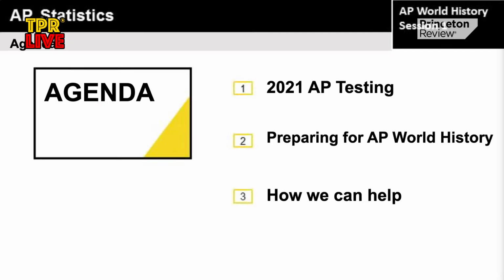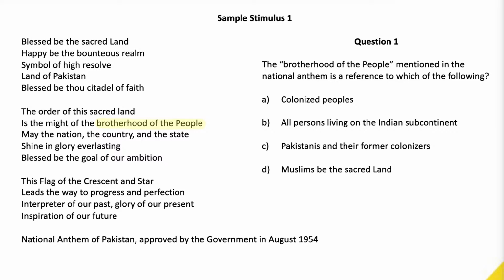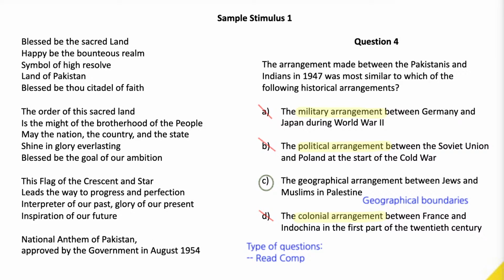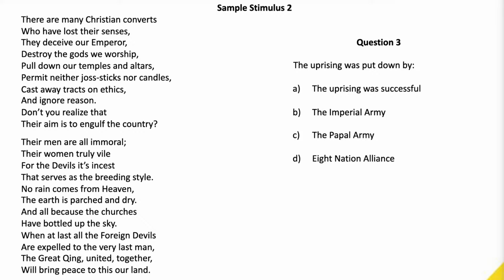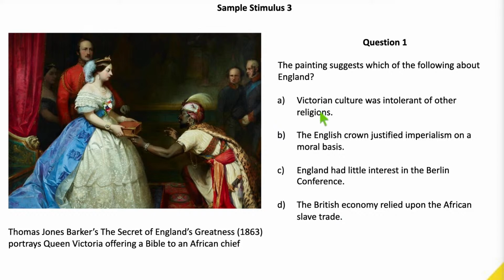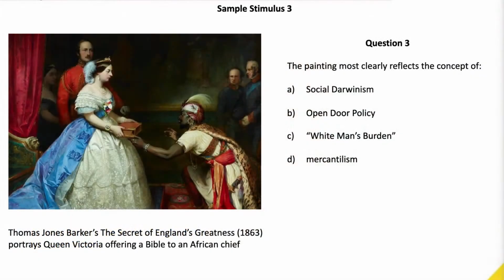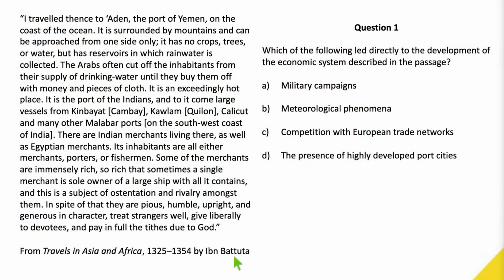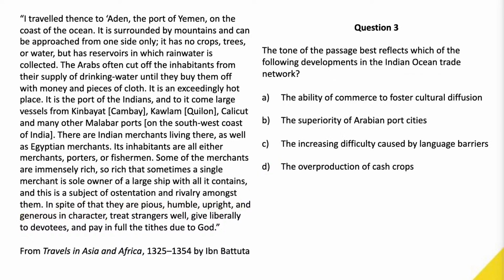AP World History: Review Session 1 | TPR Live | The Princeton Review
Join Muhammed Hassanali, one of The Princeton Review's expert instructors, for an interactive session with practical tips on how you can earn your target AP World History score!